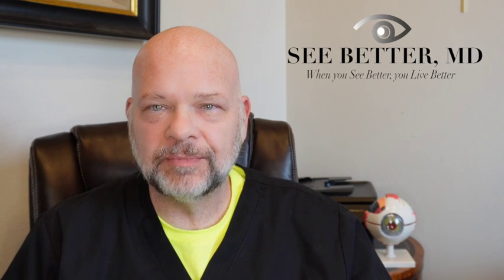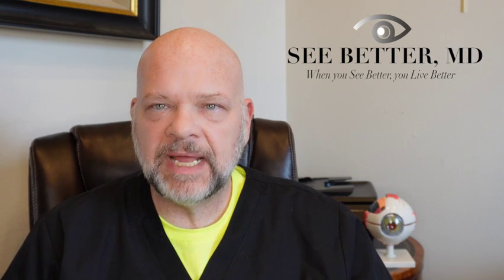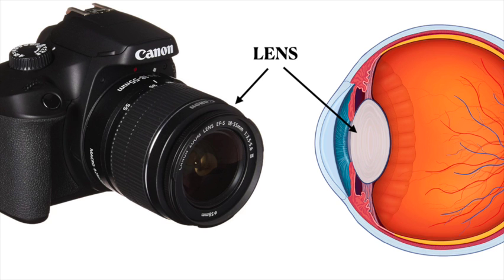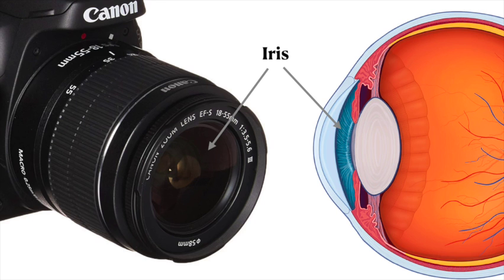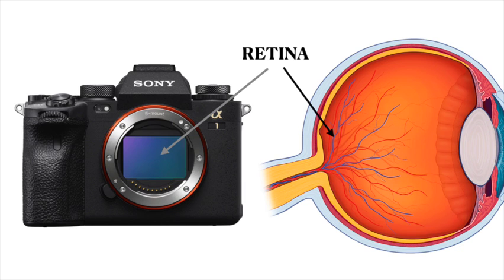How does your EYE work?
Your eye is your brains camera.  The purpose of your eye is to focus light as a sharp point onto your retina just like a cameras job is to focus light onto a CCD chip.  Your retina then sends that information to your brain.  As long as that pathway is working, you see images.

Any problems from the front to the back can cause blurred images, just like a camera.